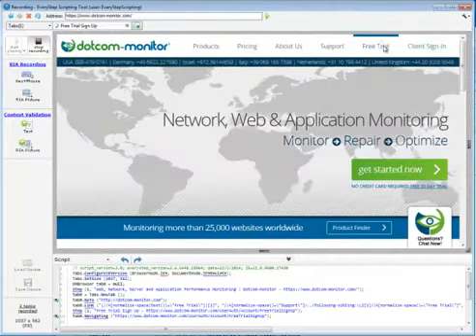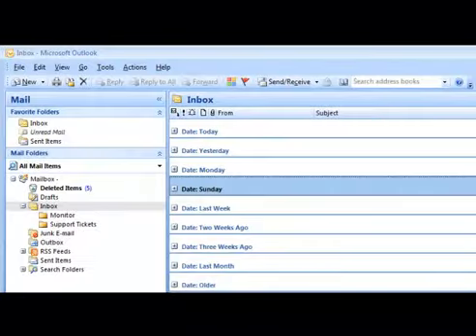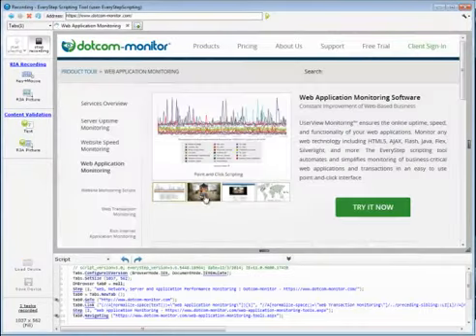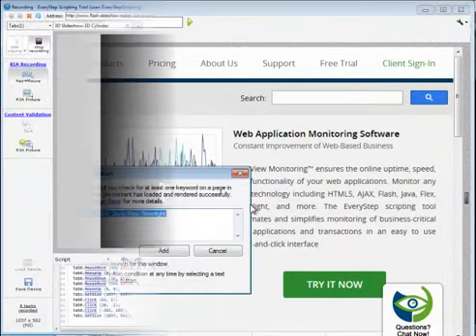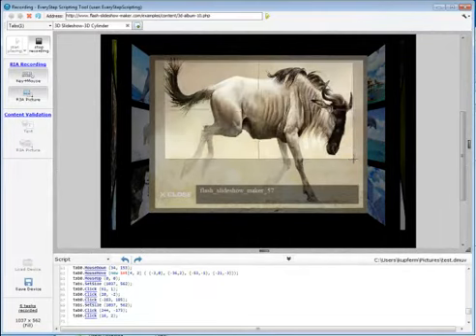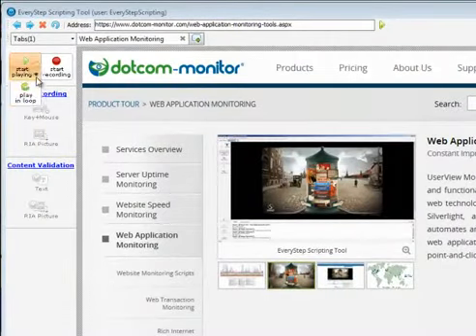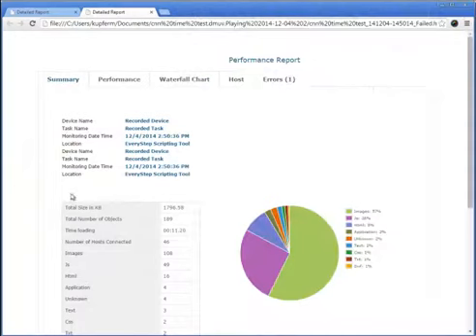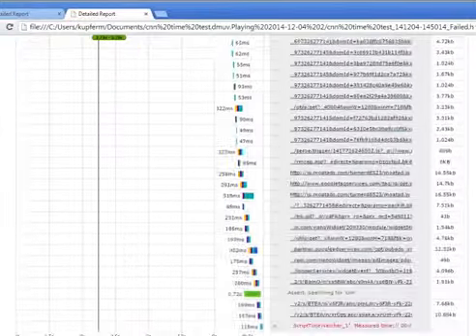Legacy EveryStep Scripting Tool Overview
Create scripts without knowing a single line of code with Dotcom-Monitor's EveryStep Scripting Tool.